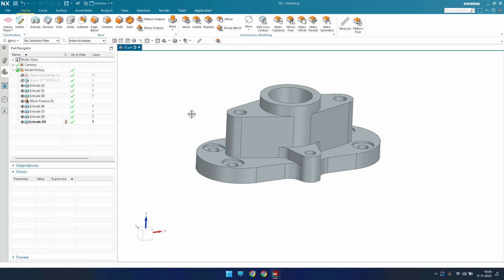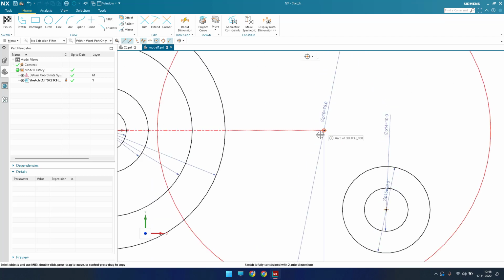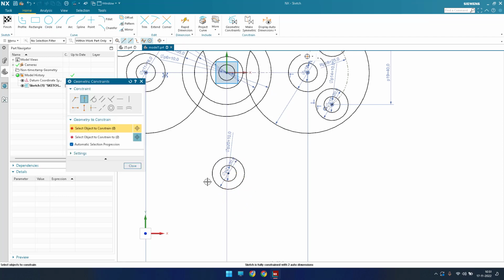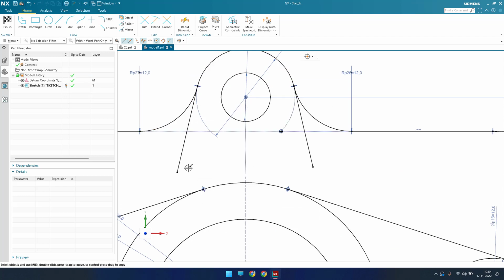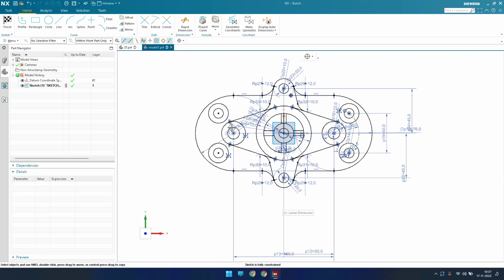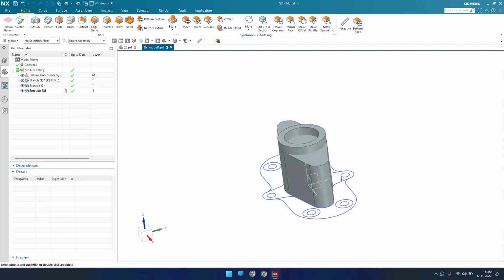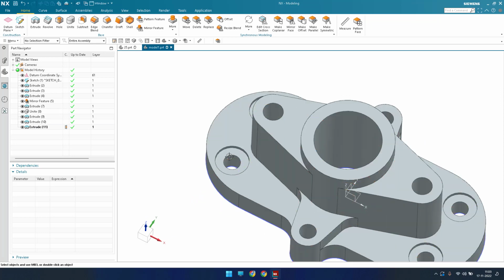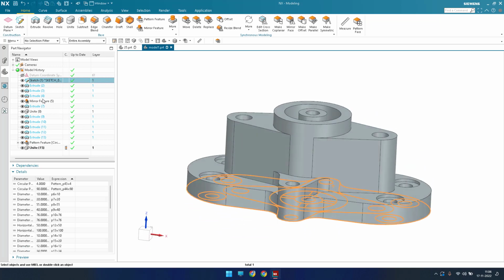Siemens Unigraphics NX- Single sketch Part modeling Example 25